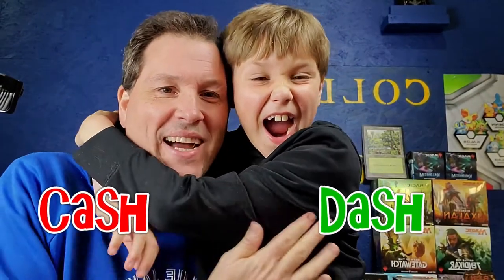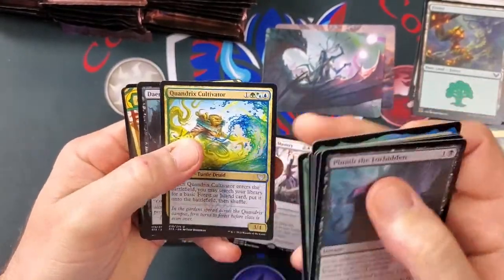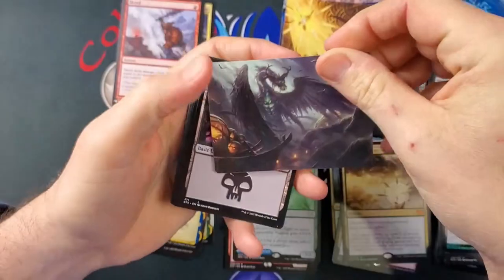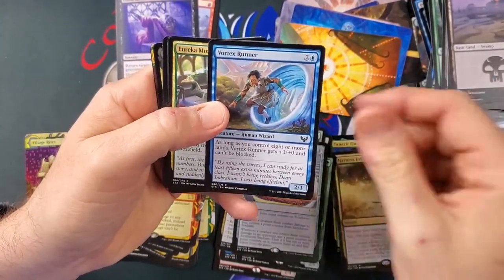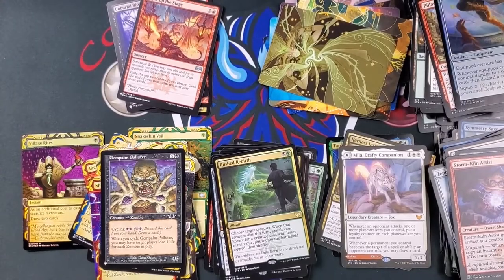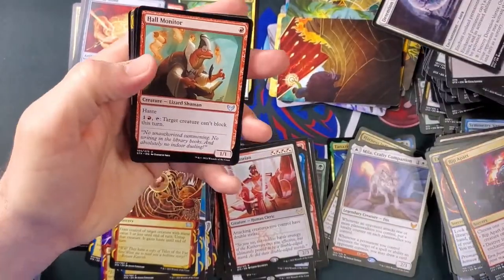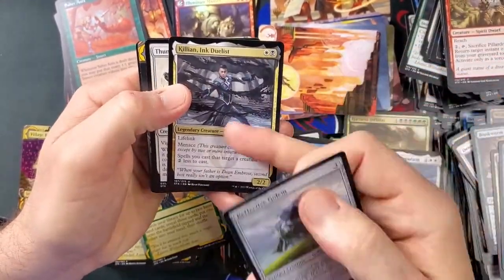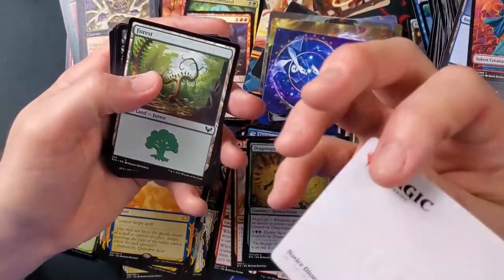GREAT VALUE IN THESE SET BOOSTER BOXES! FULL STRIXHAVEN SET BOX OPENING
STRIXHAVEN SET BOOSTER BOX OPENING!!

Local partners and great MTG shops:

Dolly's Toys and Games West
2217 Bostock Crescent

and

Looking for great presents for yourself and others check out:

Jeff Miracola
Fantasy Artist/Illustrator

Casey Hart
Kurt Mcconnell
Ryan Martin
Ryan Bird-Niehaus
Anthony Rabke
Chocolate Monster
Sarah Thomas
Tyler Worfette
Dave Olsen
Andrew Dicker
Blake Barca
Michael Hii
Tiago
David Cajolet
Pier Alexandre-Racine

Pamela Smith
Dirt & Grass

Andrew Dicker
Wild Child Gaming MTG
Rana
Aaron Schoffield
Yannick Brisebois